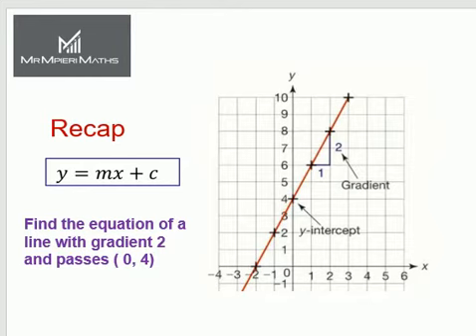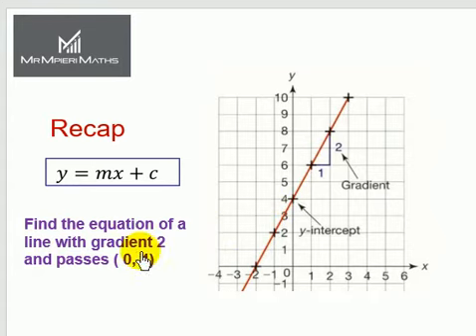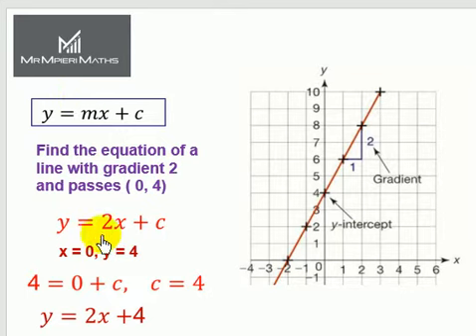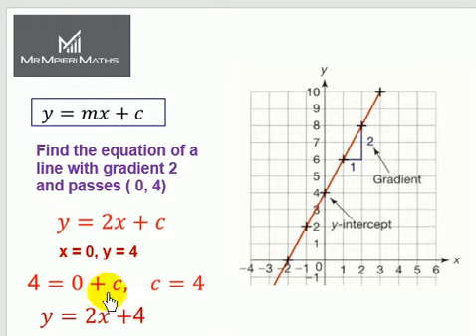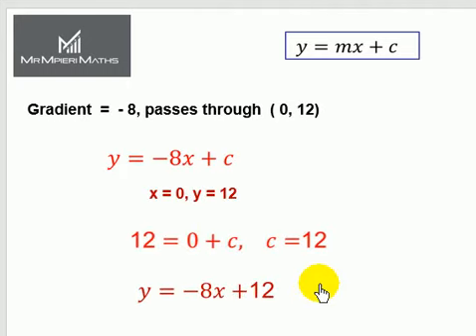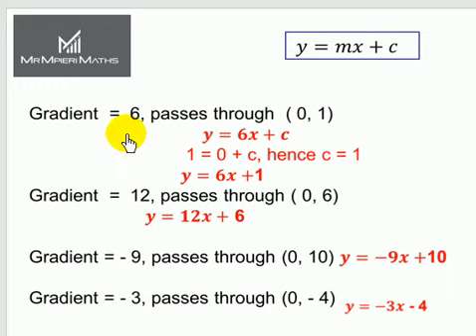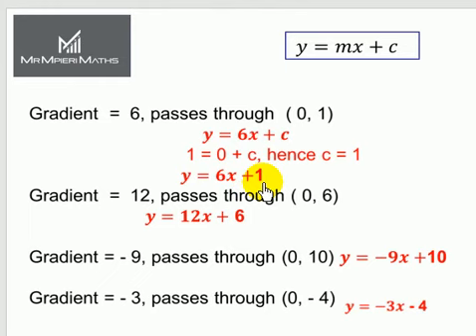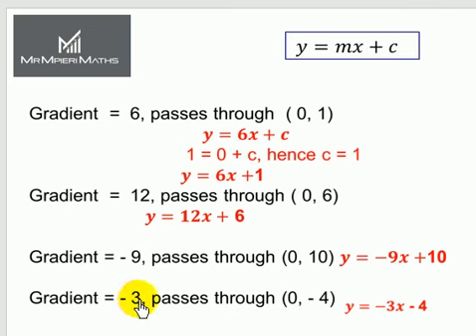Equation of straight lines passing through a coordinate point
How to work out the equation of lines passing through a coordinate point.